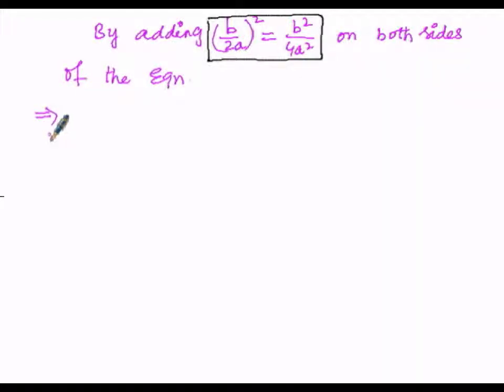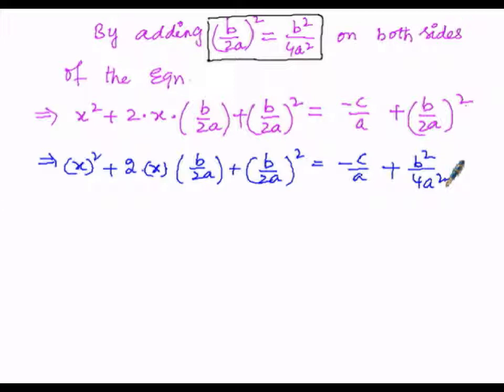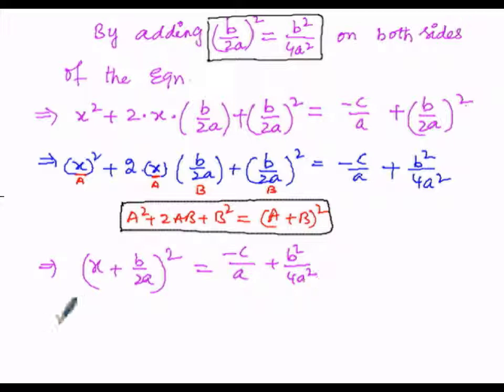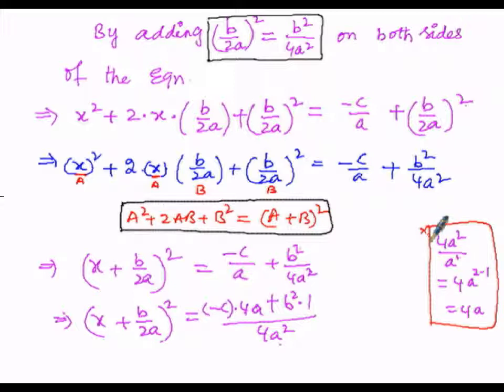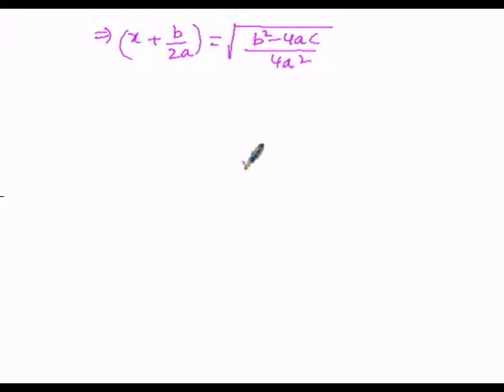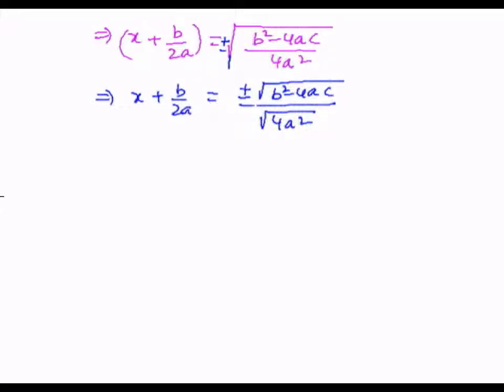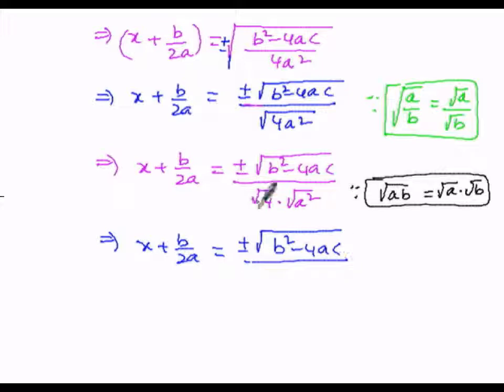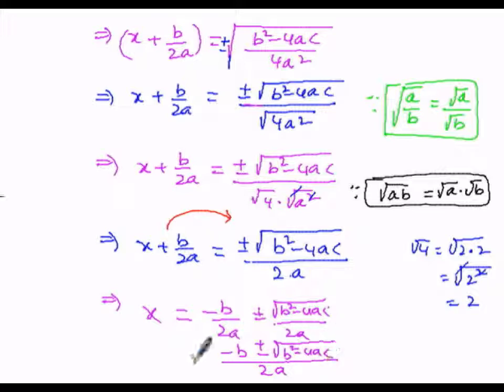Algebra Derivation Formula Solving Quadratic Equation part2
part1